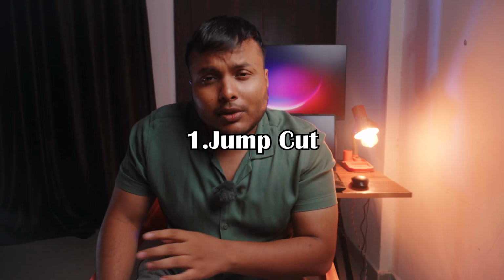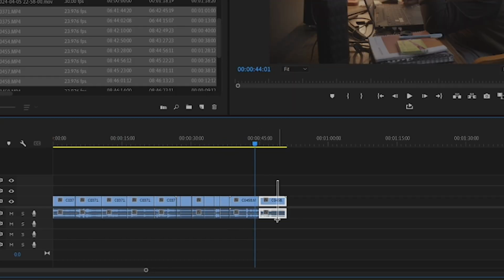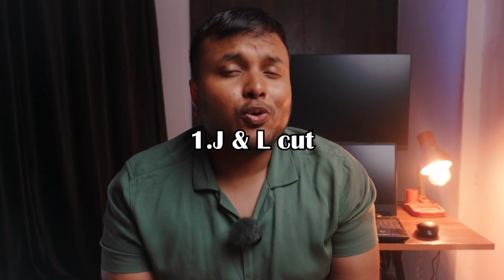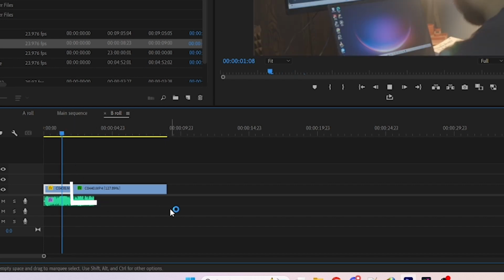How to edit SO good your viewers get addicted to your videos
So, Stop using needless transitions that make your videos boring. Instead, try these easy cuts to instantly improve your video:

**LAPTOP For Editing -**

**GRENARO S11 Wireless Microphone -**

**Tygot Gorilla Tripod-**

**Digitek DTR 550 LW (67 Inch) Tripod -**

**Light Stand**

**E27 to B22 Screw Base Socket Lamp Holder -**

**E27 Single Bulb Holder-**

**Godox SB-UBW80, 80 cm Octa Softbox-**

**PHILIPS 23W E27-**

**SYSKA Smart Bulb -**

**Vintage Glass Yellow Light -**

**RGB Color Classic -**

You can check out the cool assets below and create awesome effect with simple drag and drop

Courses which need to take:-